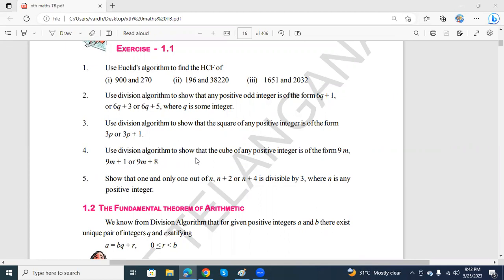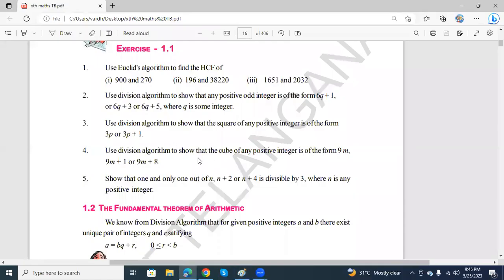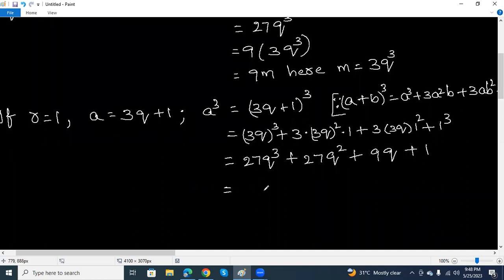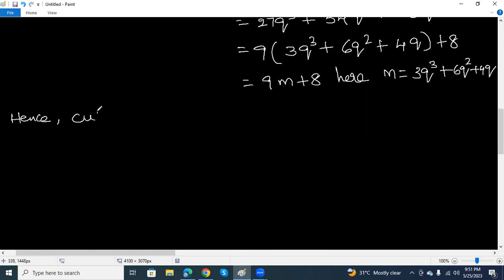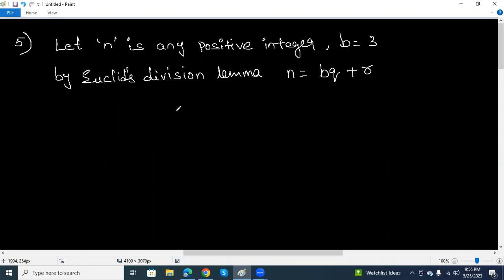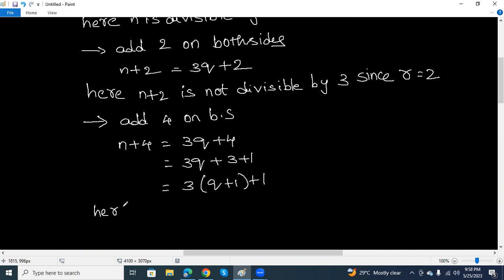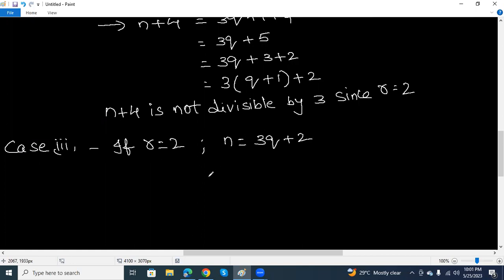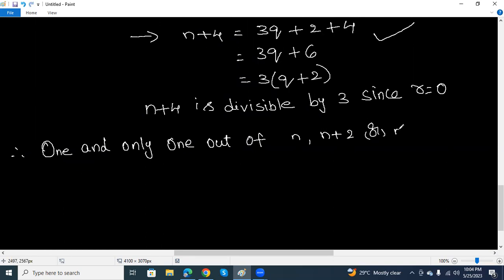Class 10 Mathematics - Chapter 1 Ex:1.1 Q -- 4,5